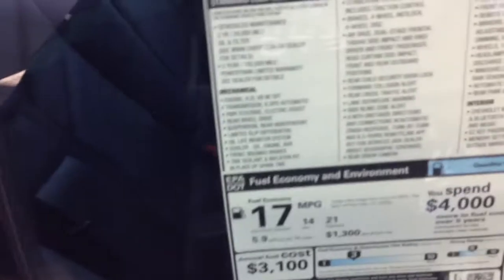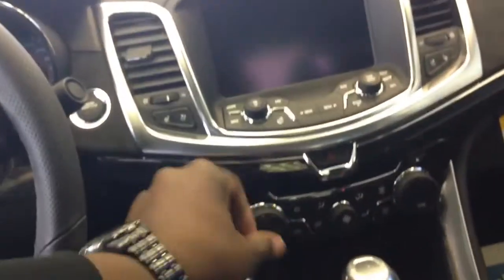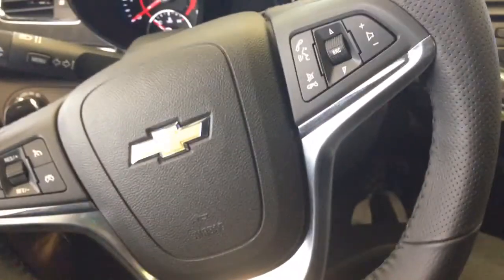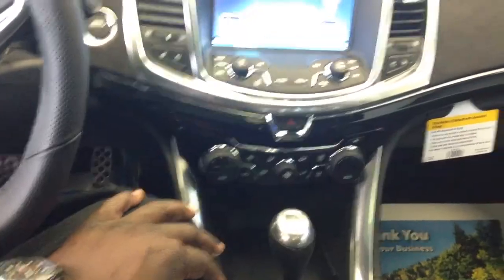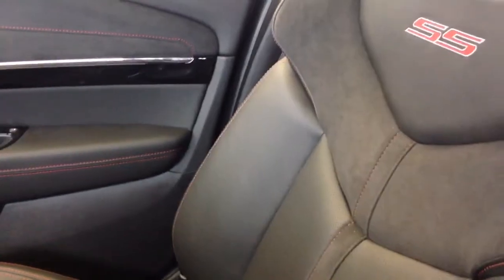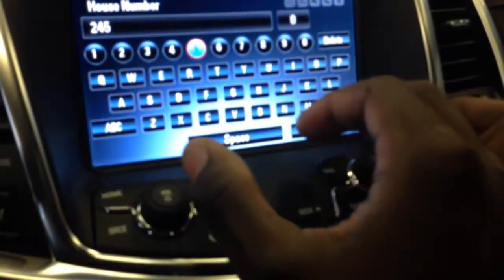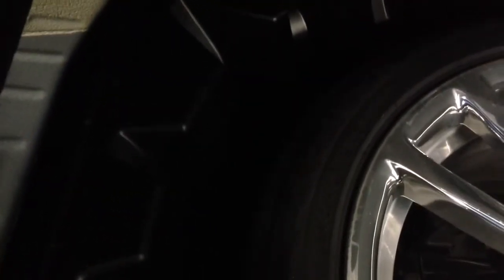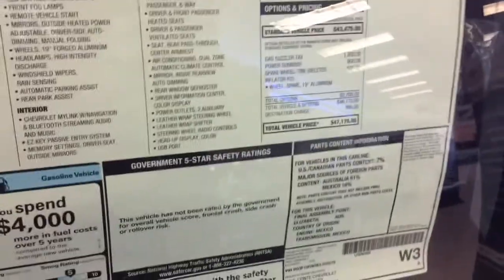2014 CHEVY SUPERSPORT: unbiased truth PART#1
This is the interior/exterior portion of my review.